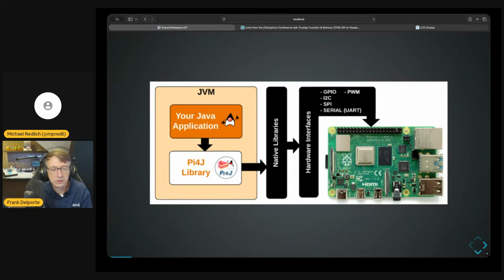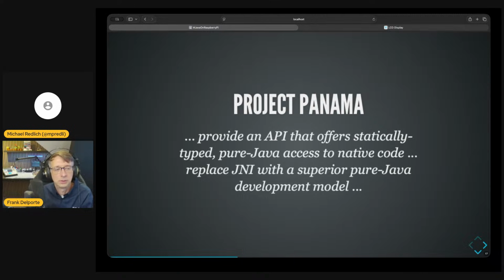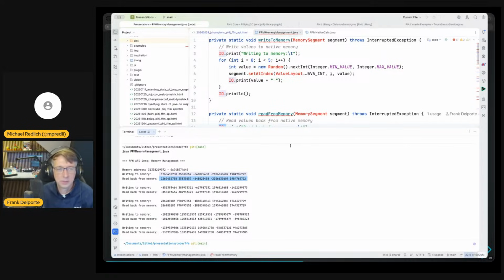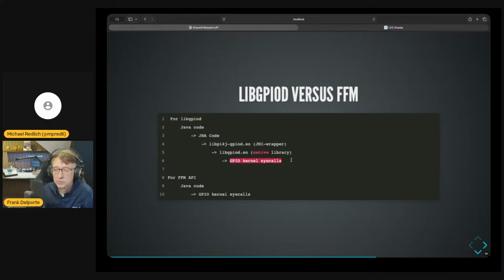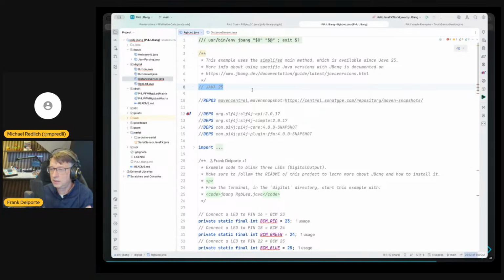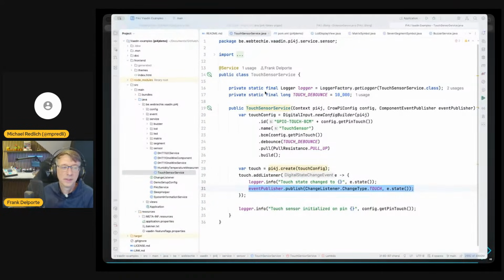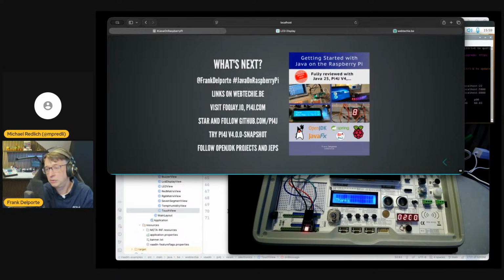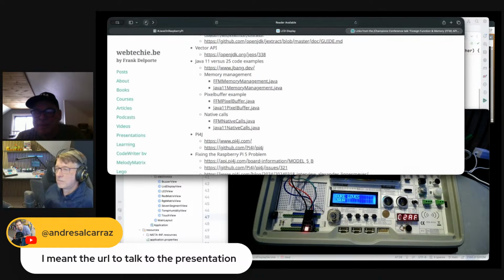The Wait is Over: Foreign Function & Memory (FFM) API brings modern Java to the Raspberry Pi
Since 2012, Pi4J has enabled Java to control electronic components connected to the Raspberry Pi's GPIO pins. However, both Java and the Raspberry Pi have evolved significantly since then. Supporting new hardware has been a challenge, requiring multiple implementations in the Pi4J library with a significant amount of complex code based on the Java Native Interface (JNI) and Java Native Access (JNA).

The Foreign Function & Memory (FFM) API, finalized in Java 22, promised to make such integrations with native code a lot easier. With Java reaching a new Long Term Support version, the Pi4J project bumped to Java 25 and makes full use of FFM!

In this talk, you’ll learn how this FFM implementation is much easier to support and achieves high performance due to less memory copying and less interop code. It will also help improve the Pi4J project by reducing dependencies, minimizing the JAR footprint, supporting additional protocols, and enhancing compatibility with more SoCs.

Through live demos, you will learn how to control LEDs, read buttons, interface with LCD displays, and gather sensor data. You'll see how FFM makes hardware interaction as natural as regular Java programming, and you will be ready to start your own experiments as soon as you arrive home.

Target audience: Java developers interested in IoT, embedded systems, and hardware programming. Basic Java knowledge is required, but no prior experience with Pi4J or electronics is needed.